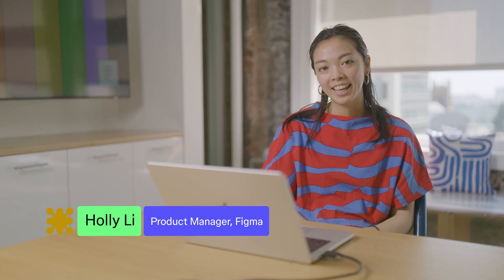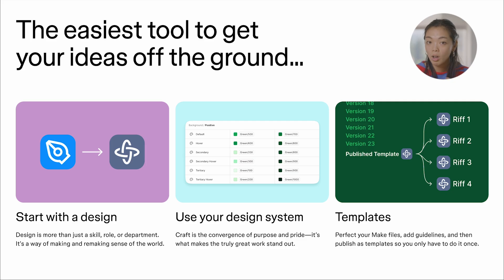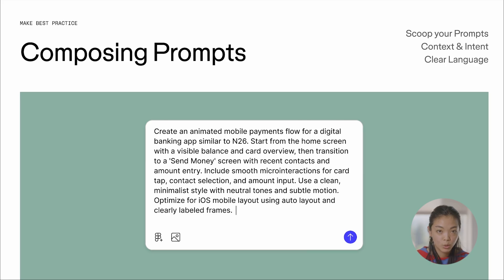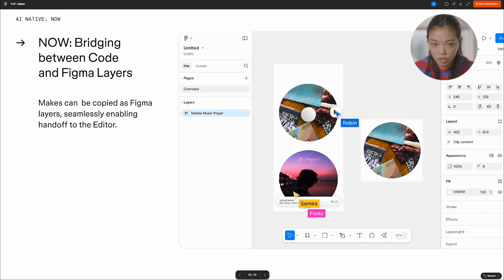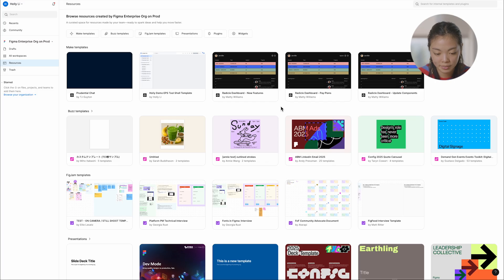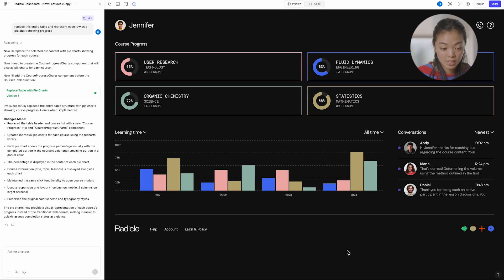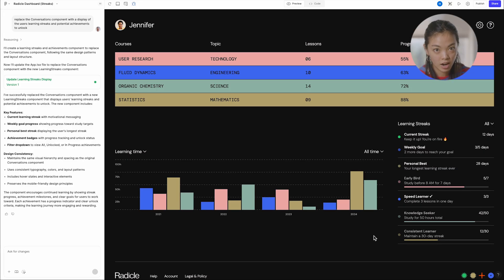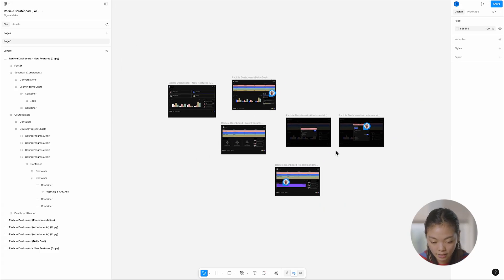Figma Make: templates + copying Makes as design layers demo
Join Holly Li, Figma's product manager for Make, as she teaches you about two important new updates: templates and copying Makes as design layers.

00:00 Intro
00:03 What is Figma Make?
00:33 User generated Make examples
01:36 Integrating Make into your workflow
02:41 Intro to copying Makes as design layers
02:57 Intro to MCP server and Make
03:06 Best practices
05:10 Latest launches
05:16 Templates
06:00 Copy Makes as design layers
06:09 Demo
14:30 Recap
14:53 Outro